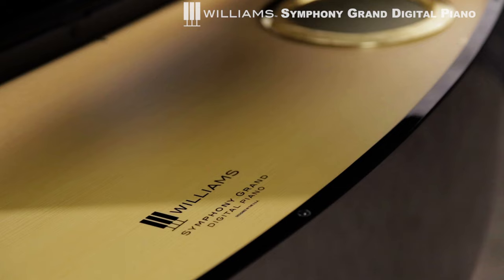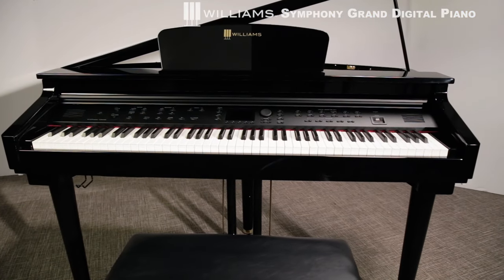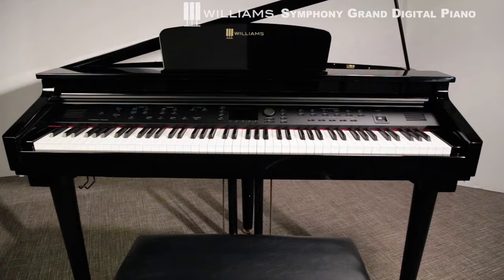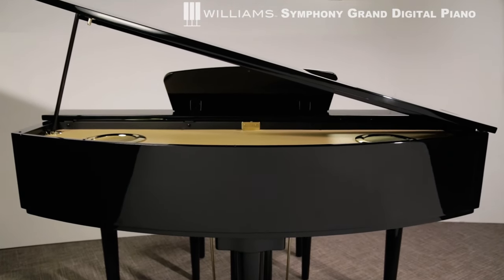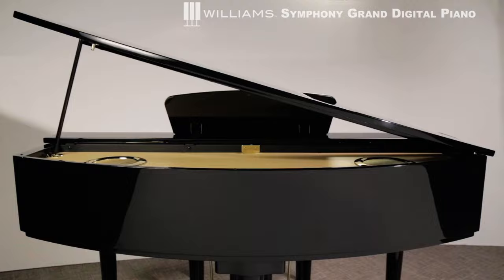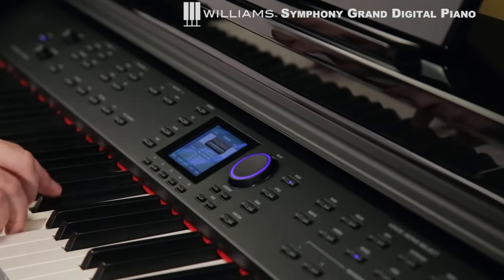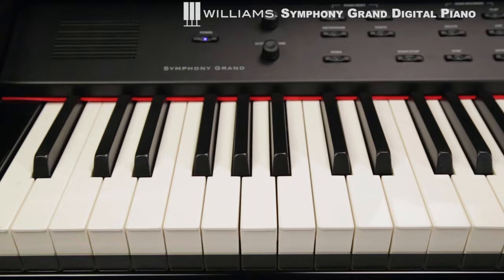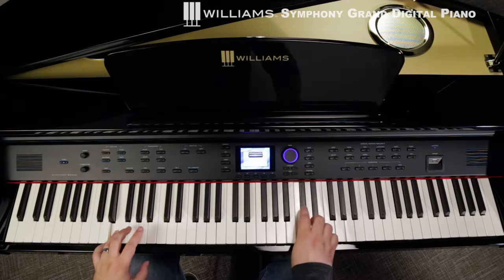Williams Symphony Grand Digital Piano with Bench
The Williams Symphony Grand is an inspiring musical instrument and an attractive complement to any home. Its sleek shape and closable piano lid suggest the contours of an acoustic grand piano, and its ebony finish fits with any decor.

The Symphony Grand has graded, hammer-action keys and a rich, detailed piano sound. It also features 173 other voices, 46 from Williams' Custom Library. Play it as is, or use its remarkably complete auto-accompaniment function. In the crowded field of digital home pianos, the Williams Symphony Grand is a clear leader in its price range.